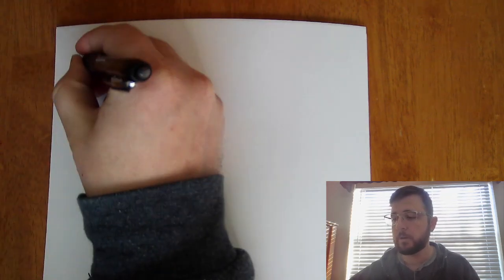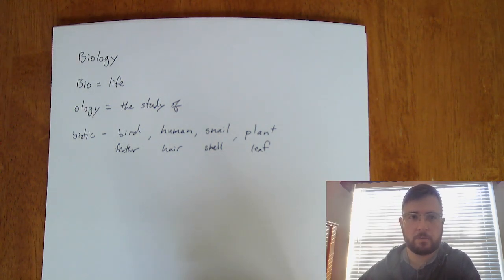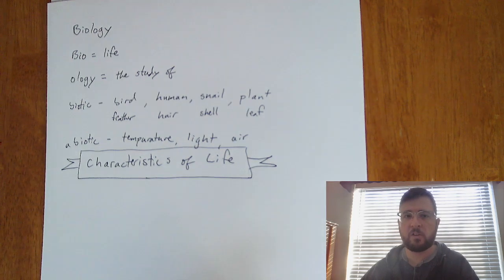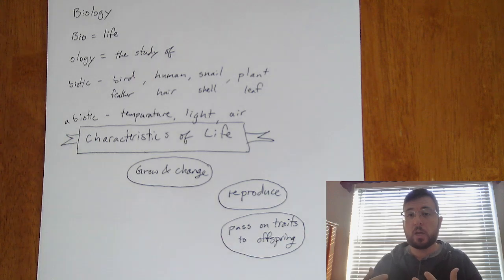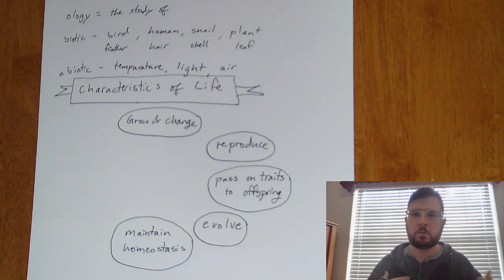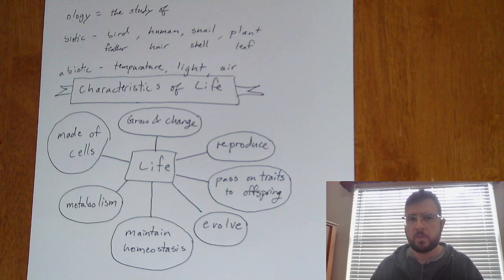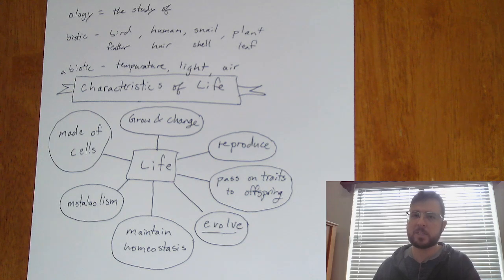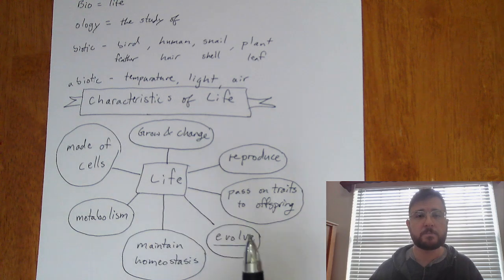Introduction to Biology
Grab paper and something to write with for this introduction to biology. This is the first video in a series that will cover concepts you will see in the high school biology class.